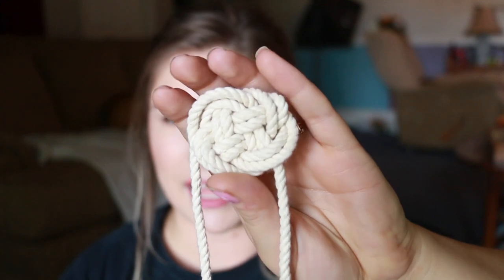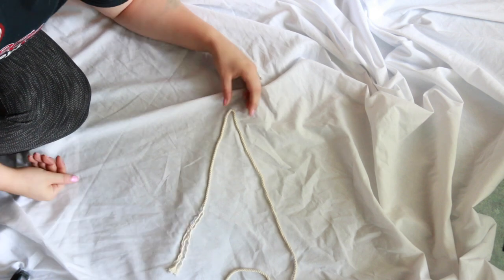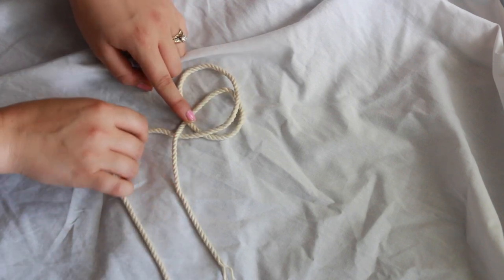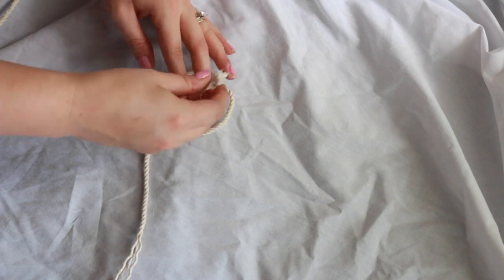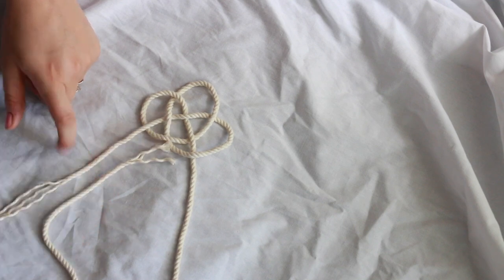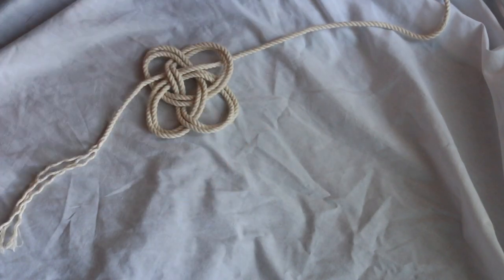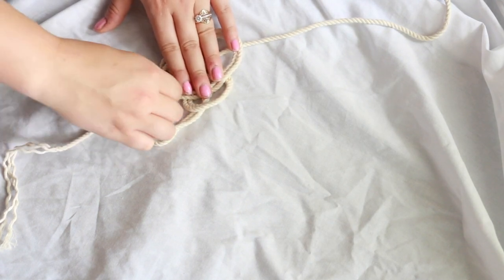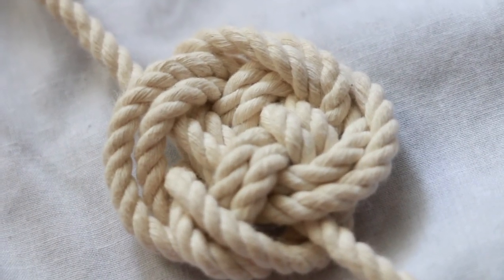Knot of the Week: Solomon's Knot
Hey lovelies! Wanna see more of me? OPEN OPEN OPEN

Kylie's Diary Makeup Tutorial goo.gl/TLwWdf
Kylie Cosmetics Unboxing and Swatches goo.gl/cU1DFH

Hey y’all! This video is on Solomon's Knot, or Seal of Solomon. There are many different references to the knot in different cultures, each meaning something different. One of the most common being eternity, and another being royalty. Hope you enjoy! :)

Palette w/ my Favorite Highlighter:
goo.gl/gsR8gr

Tripod for Camera:
goo.gl/2DbQ4m

Camera I Use: Canon 70D
Tripod for Camera: goo.gl/2DbQ4m
Editing: iMovie